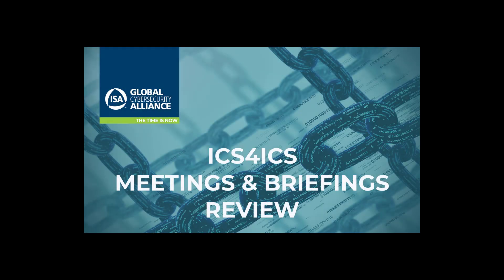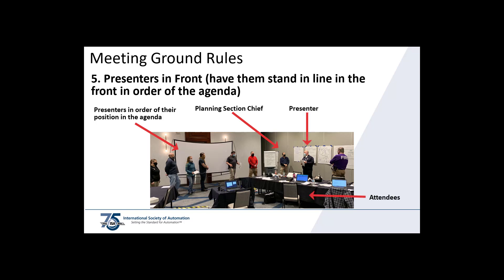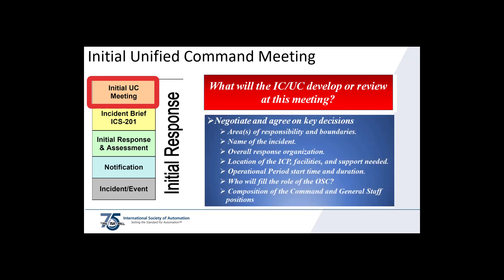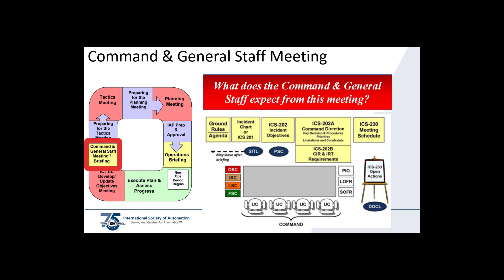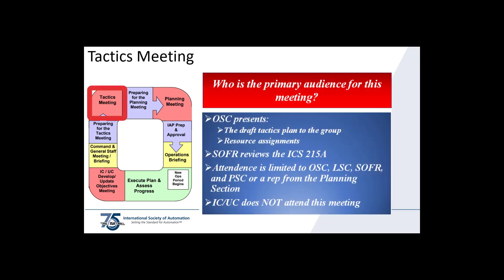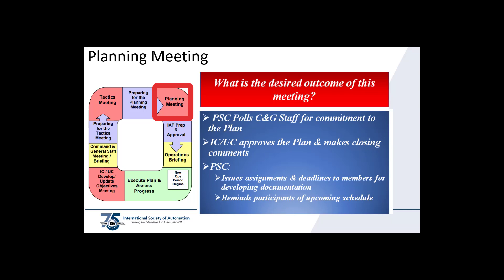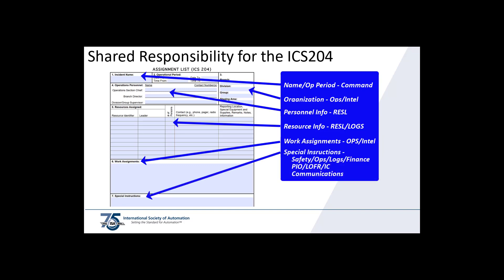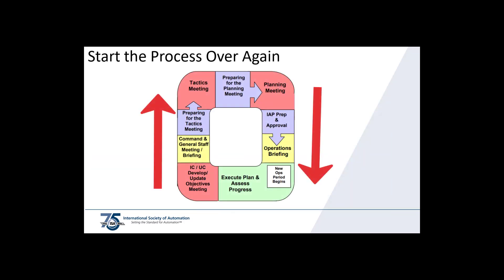ICS4ICS Meeting and Briefing